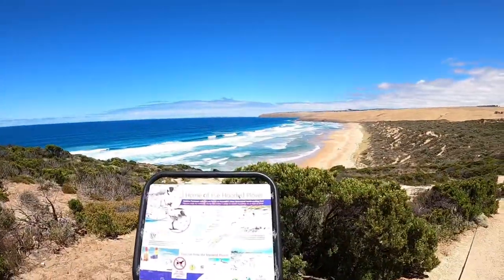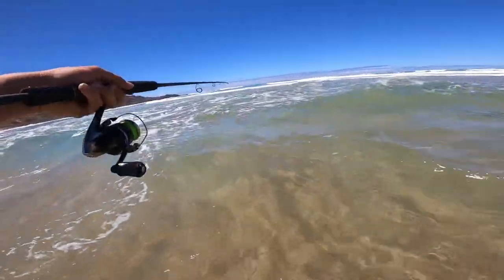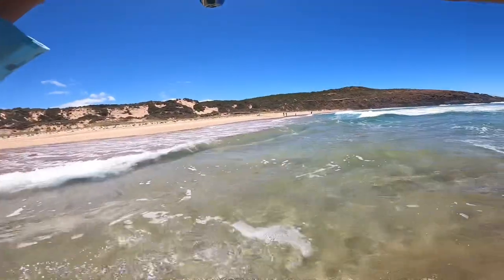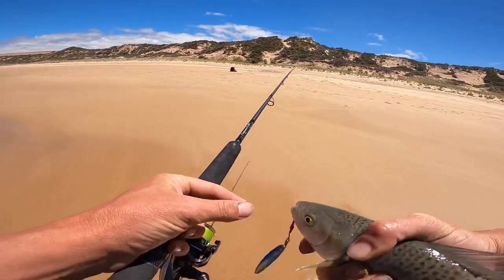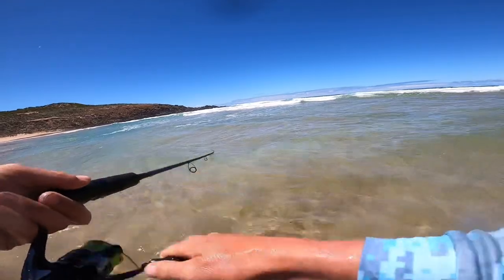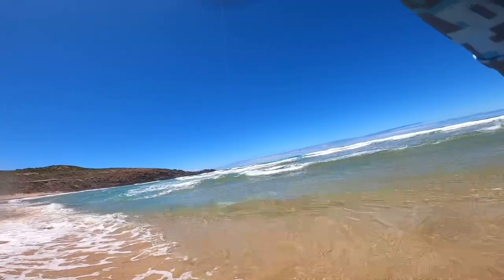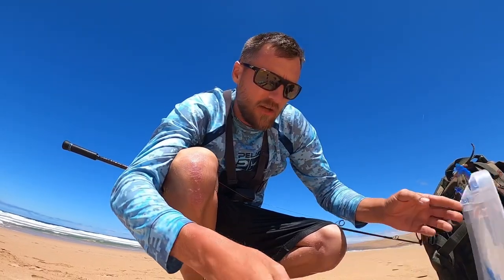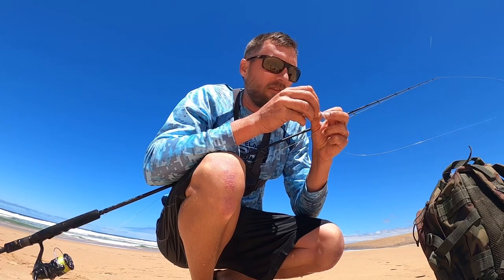Shore jigging micro jigs in the surf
Spotting Australian Salmon School from the Cliff top then dropping down to parsons beach to cast micro jigs at them. The jigs used were varying from 14g-40g. and cast a mile on light gear like the ocean angler Megawave rod. Shore jigging for Australian salmon is a great way to find fish in the surf.

Please do not ask for the locations.
If you KNOW THE SPOT, then that's cool you recognize it because you have been there. Other people who haven't will not recognize the location so please do not put it in the comments.
Part of the joy of fishing is finding and figuring out new spots. We will not had spots on a sliver platter and take this joy from you.

▬▬▬ Adrift Fishing ; the Bros fishing ▬▬▬▬▬

Hey Guys, cheers for looking down here.
My self and the Bro are mad keen anglers and this channel is dedicated both New Zealand and Australian Fishing Content. From Fly fishing to lure fishing in both the fresh and the salt. and possibly a touch of hunting and outdoors.
We keep you up to date on whats happening, whats new and how to do it, as well as sharing some awesome adventures including the odd catch and cook.
Mike runs the Nz content
John runs the Australian content

▬▬▬▬▬ Contributing for ▬▬▬▬▬

(Mike) Contributor for ▼
Yamashita, Maria lures

▬▬▬▬▬▬▬ Hashtags ▬▬▬▬▬▬▬▬